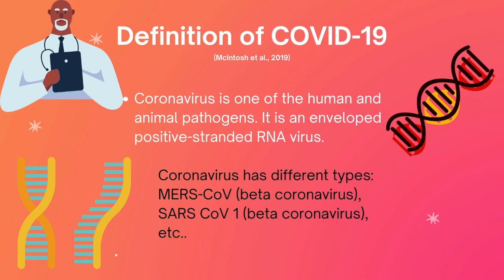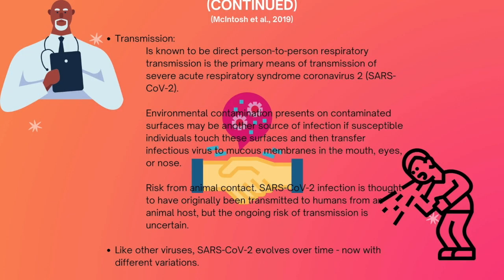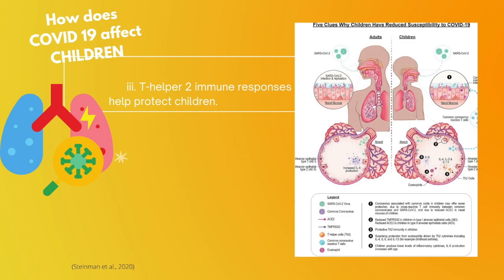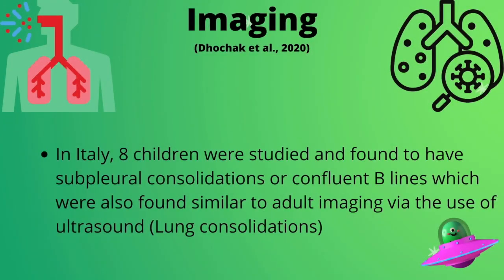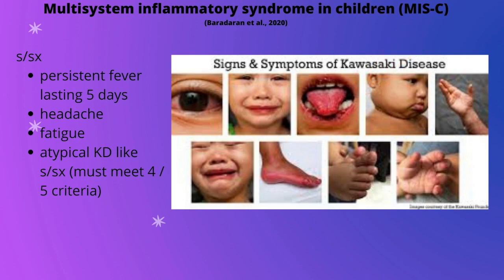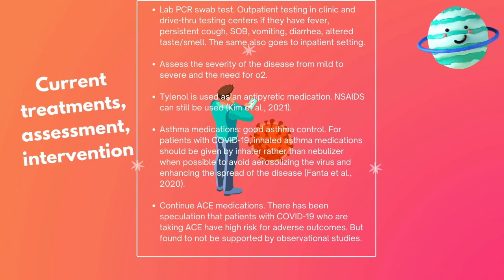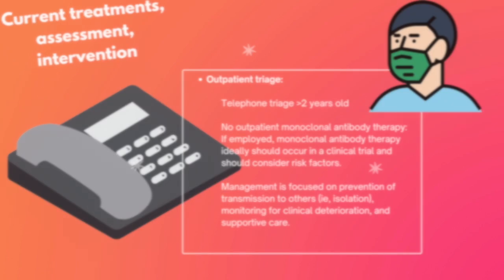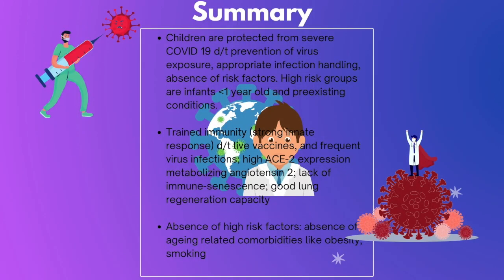📚SPECULATIONS why CHILDREN are LESS affected from COVID-19 (JoWanderingPractitioner)- Vlog 53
*Always, consult the Center for Disease Control and Prevention in your country for further information. For the U.S.

*Thank you for the non-copyright music from You tube: Hologram by Bobby Richards